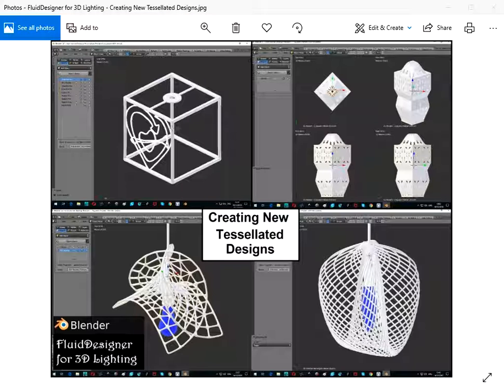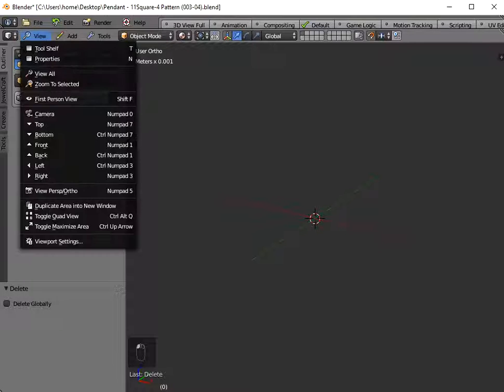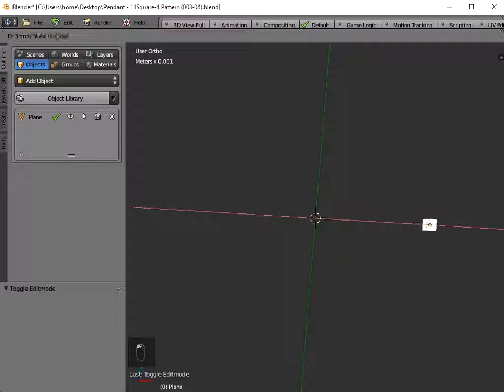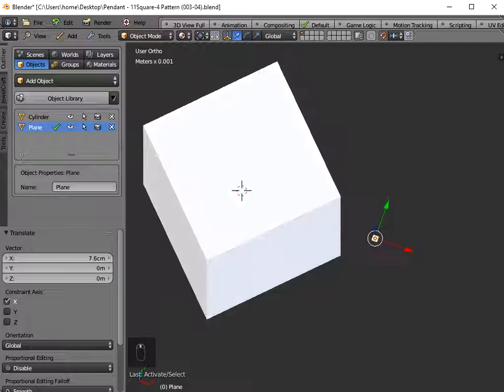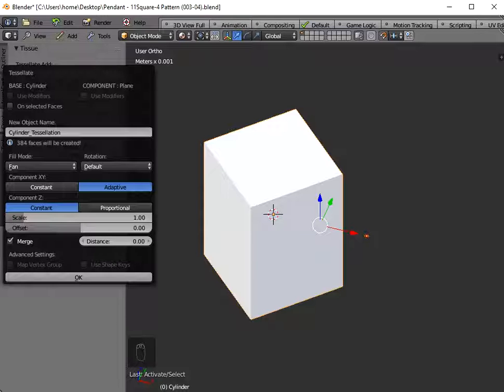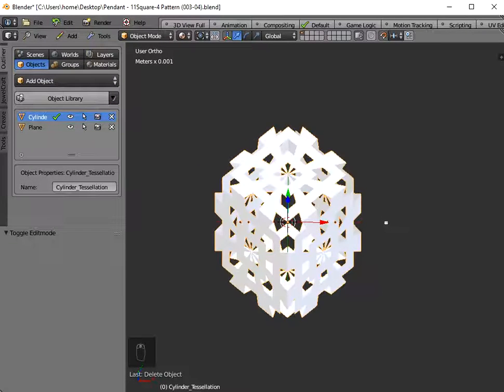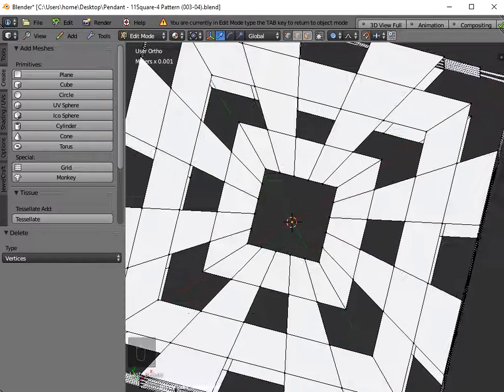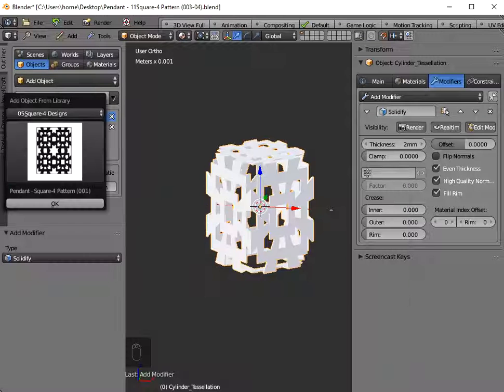FluidDesigner for 3D Lighting - Creating New Tessellated Designs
You can download the Blender Application Template software Fluid Designer for 3D Printing (Parametric Blender) @